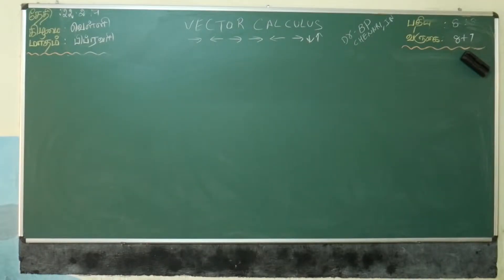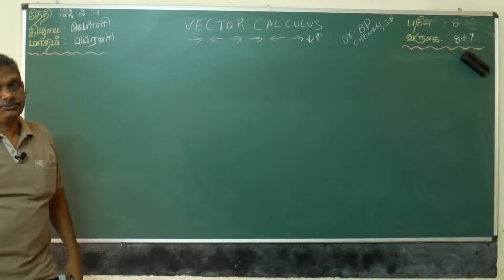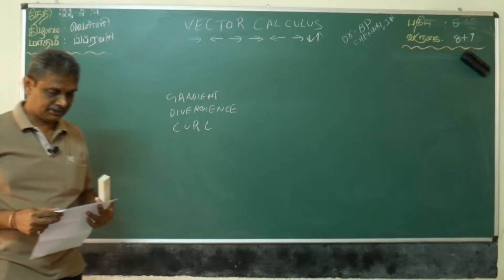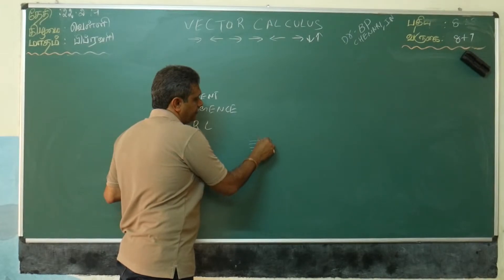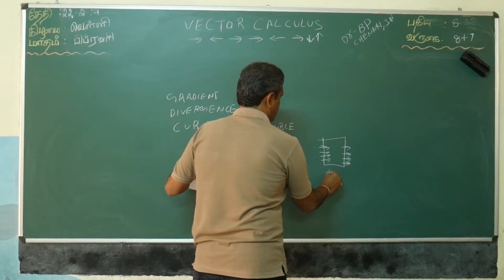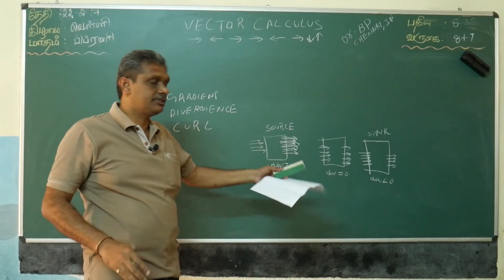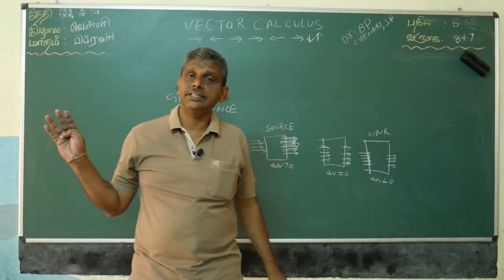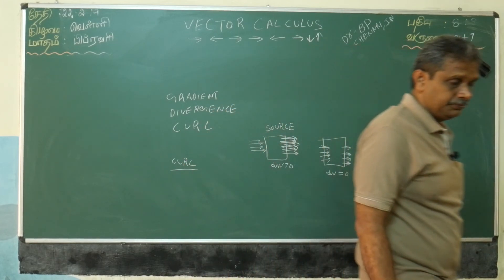VECTOR CALCULUS-01// Physical Meaning of GRADIENT, DIVERGENCE and CURL By Dr BP (Dr. Bapuji Pullepu)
This Video Contain Physical meaning of GRADIENT, DIVEREGENCE and CURL